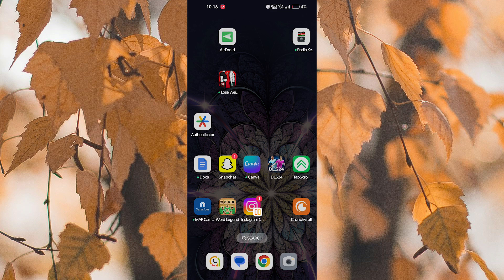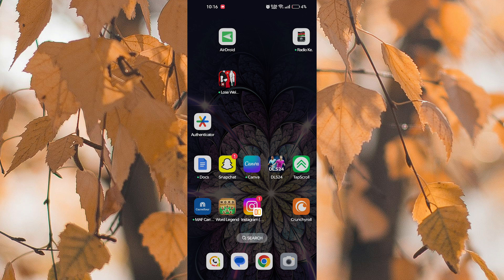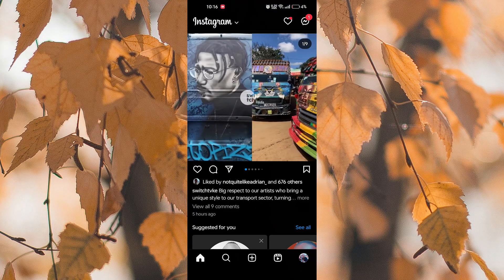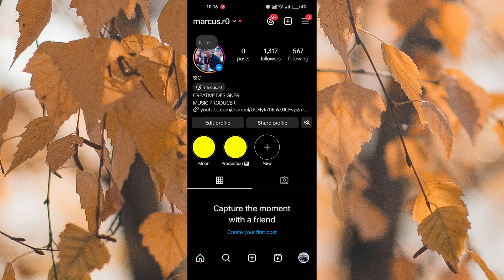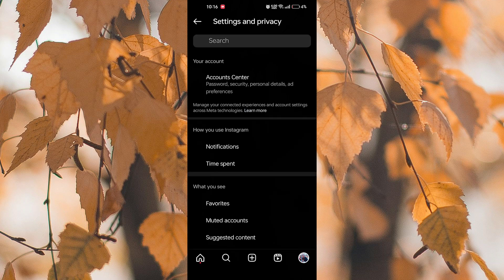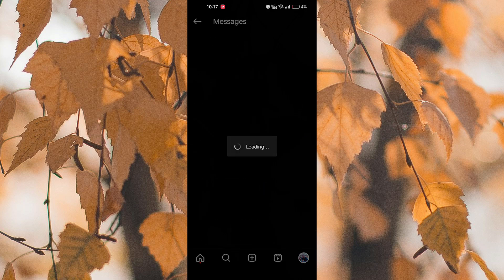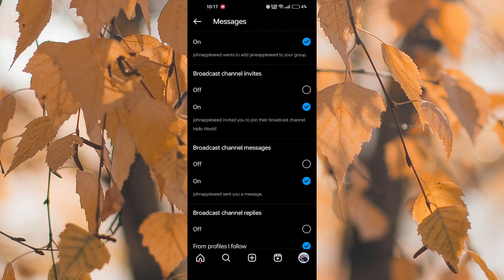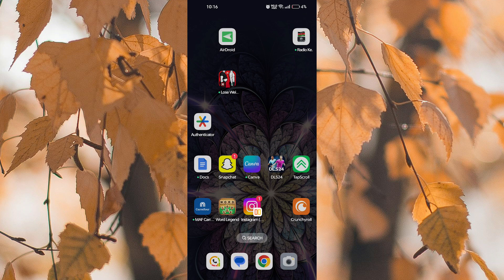How To Turn Off Broadcast Notifications on Instagram (2024)